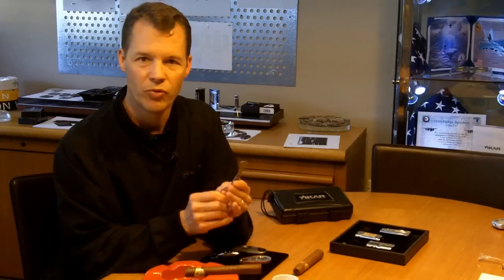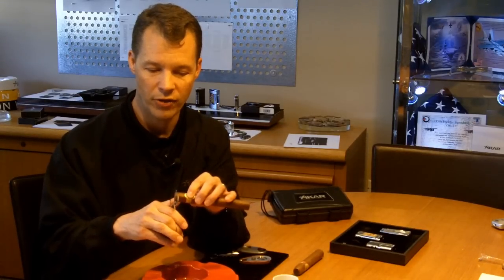How to Cut a Cigar with Scissors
Join XIKAR President and Co-Founder Kurt Van Keppel as he demonstrates how to cut a cigar with cigar scissors using our MTX Multi-Tool.